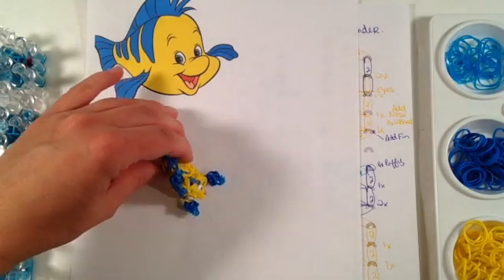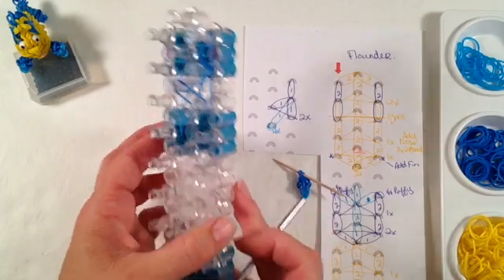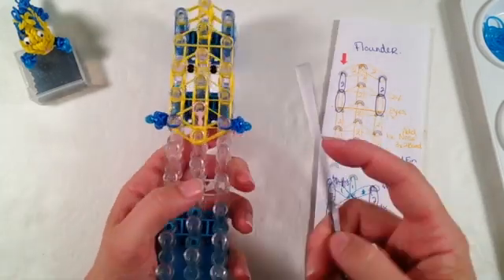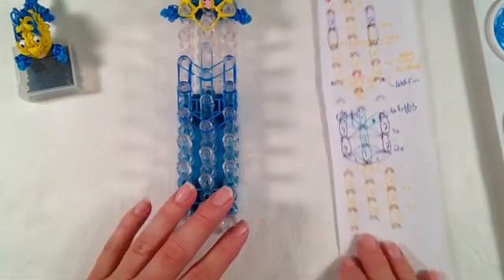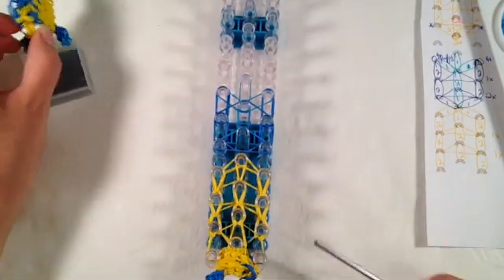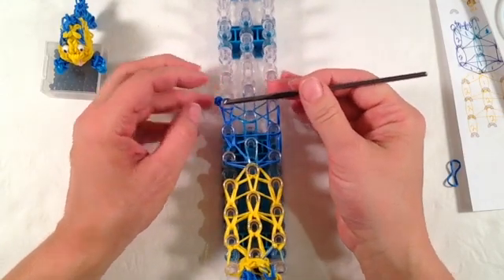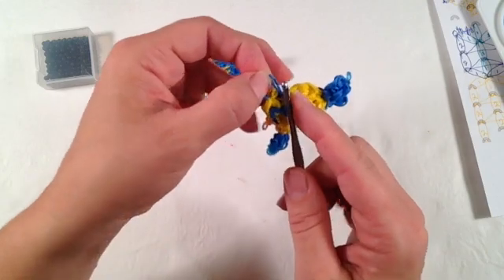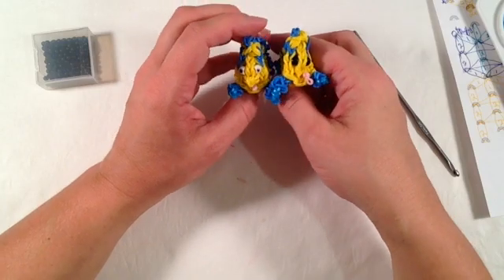Rainbow Loom Charm FLOUNDER or FISH Advanced Tutorial by Crafty Ladybug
How to make this FLOUNDER ACTION FIGURE CHARM using the Rainbow Loom, Wonder Loom, BandaLoom, Crazy Loom or other Rubber Stretch Band Looming kits.
This is a Crafty Ladybug Original Design.  If you post a photo of your creations to Instagram, Facebook or other Social Medias please mention me, I would appreciate it.

where you can post pictures of your creations using my designs.

I would like to thank some fellow creators that I have learned from for different Techniques.
PG's Loomacy, Made By Mommy, Marloomz Creations, Elegant Fashion 360,  DIY Mommy, Izzalicious Designs, Jaclyn Lecaros Designs and many other creators on Rainbow Looms Facebook page.  Please visit their channels for other great Tutorials.